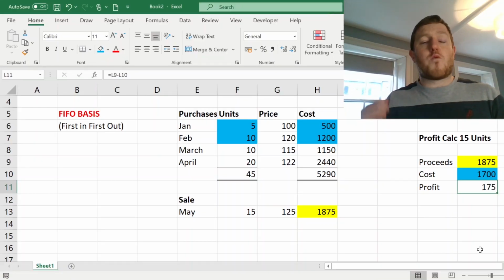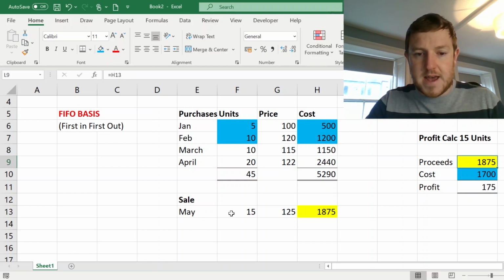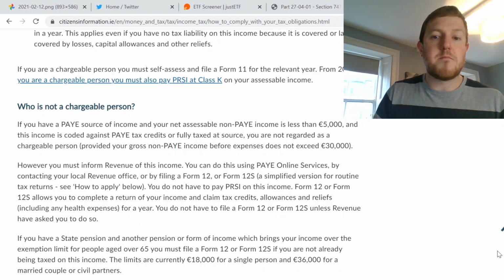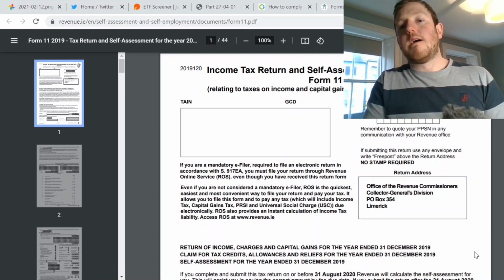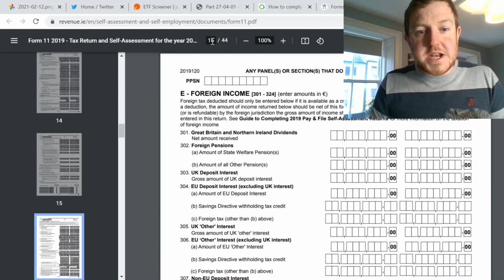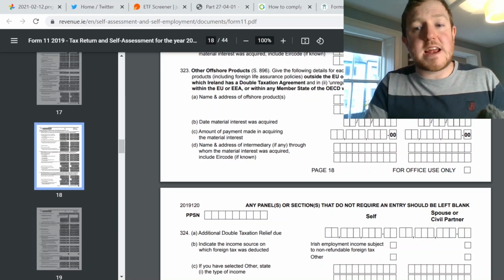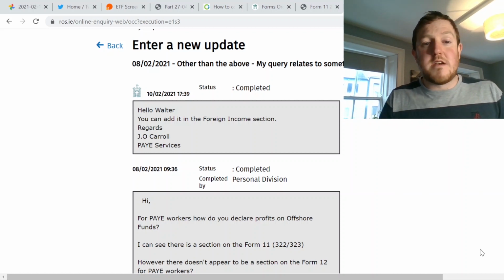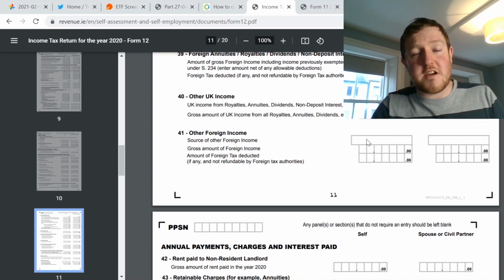Exchange Traded Funds (ETFs): How to File Profits and Dividends with Revenue (Ireland)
In this video I go through the process for of where you add your profits and dividends earned from ETFs to your annual tax return for both chargeable persons (Form 11) and non chargeable persons ( Form 12).

I also look at how to calculate the profits correctly on ETFs using the FIFO method as recommended by Revenue.

If you have any questions on please drop a comment or if you spot any errors please let me know. We are all here to learn from one another and the guidance on revenue.ie for these topics are very poor.

Some other relevant videos on ETFs here